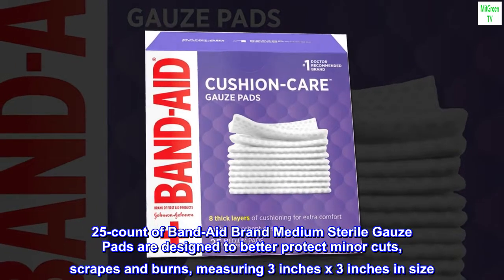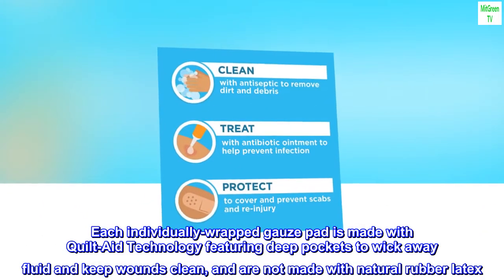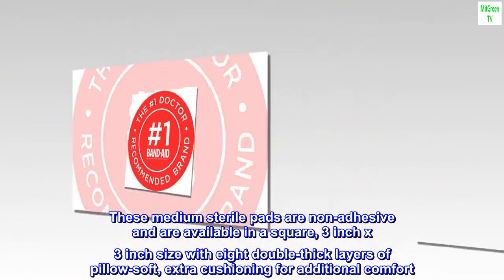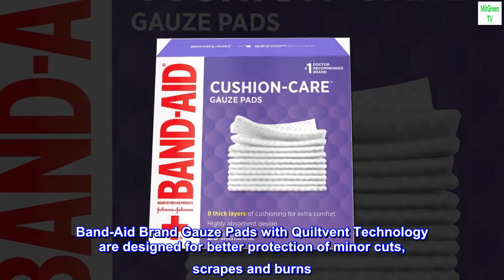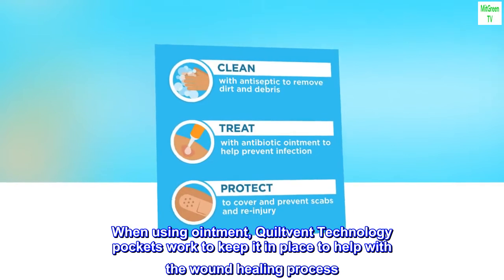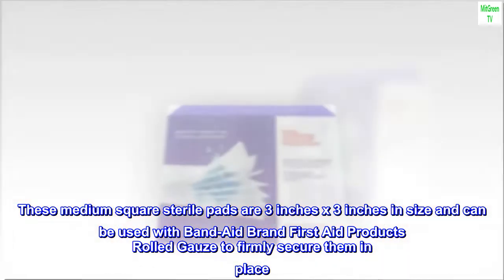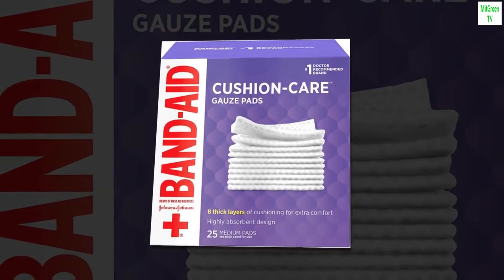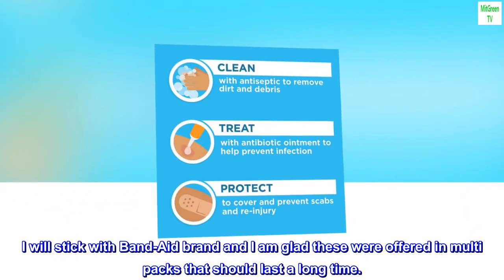Band-Aid Brand Medium Gauze Pads, 3x3 Inch (Pack of 25)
25-count of Band-Aid Brand Medium Sterile Gauze Pads are designed to better protect minor cuts, scrapes and burns, measuring 3 inches x 3 inches in size
Each individually-wrapped gauze pad is made with Quilt-Aid Technology featuring deep pockets to wick away fluid and keep wounds clean, and are not made with natural rubber latex
ointment, the gauze bandage pads enable unique QuiltVent Technology to keep it in place to help with wound healing process
These medium sterile pads are non-adhesive and are available in a square, 3 inch x 3 inch size with eight double-thick layers of pillow-soft, extra cushioning for additional comfort
From the #1 doctor-recommended brand, these gauze pads can be used with Band-Aid Brand First Aid Products Rolled Gauze to firmly secure them in place
A covered wound heals faster than an uncovered one. Band-Aid Brand Gauze Pads with Quiltvent Technology are designed for better protection of minor cuts, scrapes and burns. Made with unique Quilt-Aid Technology, these individually-wrapped sterile gauze pads feature deep pockets to wick away fluid from wounds to help keep them clean. When using ointment, Quiltvent Technology pockets work to keep it in place to help with the wound healing process. Each gauze pad has eight double-thick layers of pillow-soft extra cushioning for additional comfort. These medium square sterile pads are 3 inches x 3 inches in size and can be used with Band-Aid Brand First Aid Products Rolled Gauze to firmly secure them in place. From the #1 doctor-recommended brand, these non-adhesive gauze pads are not made with natural rubber latex.

The best by far.
These are the best. They are super thick. It pays to buy the name brand when you are buying gauze pads. I have tried cheaper, off brands and ended up regretting it. I had to double and triple them up which meant they were not a deal from the get go.

I will stick with Band-Aid brand and I am glad these were offered in multi packs that should last a long time.